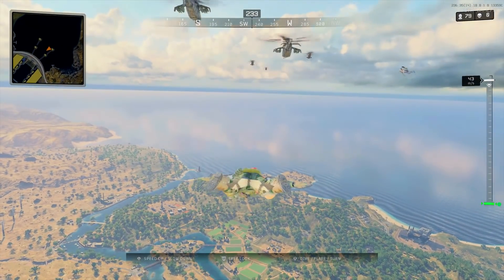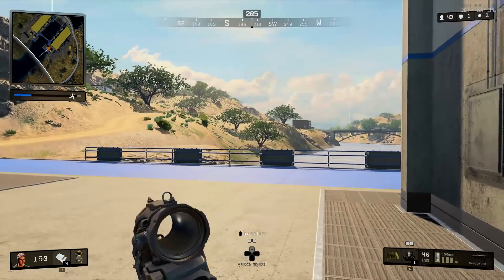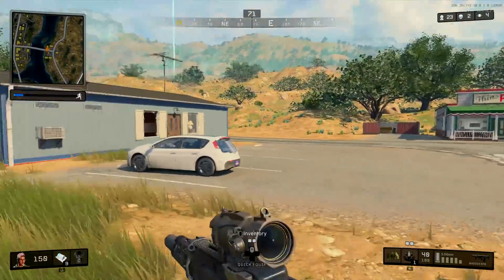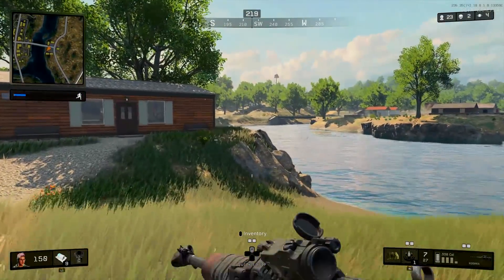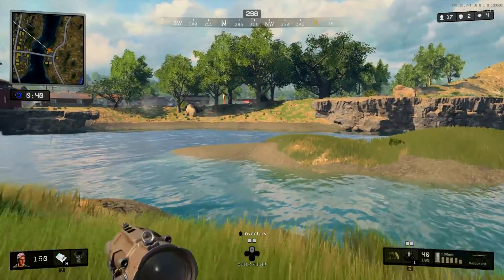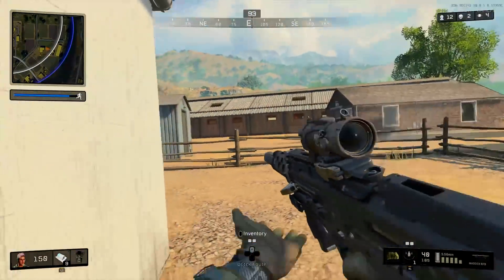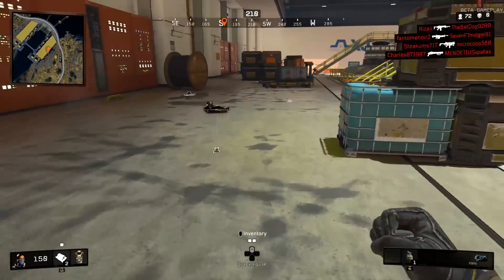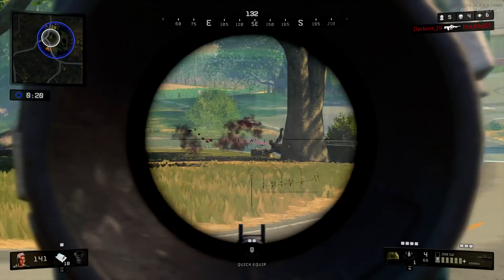Top 20 Blackout Beginner Tips! (How to get Better at Blackout Battle Royale)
After spending more than a dozen hours yesterday grinding the Blackout Battle Royal beta, I've learned a lot and wanted to put together 20 of my best tips to help you improve at the game! What would you add to the list?